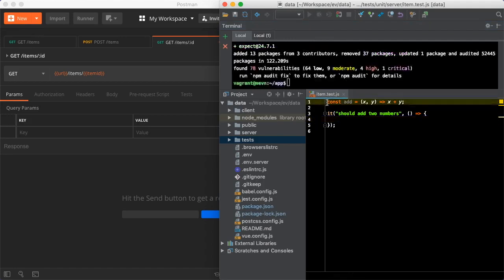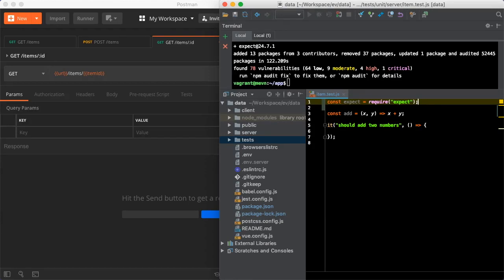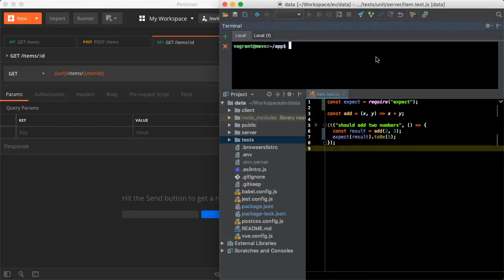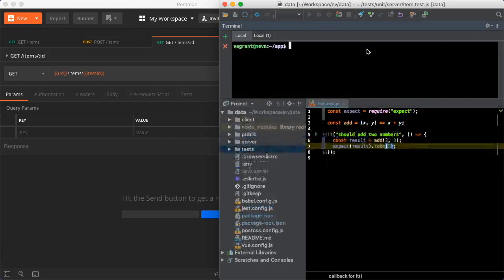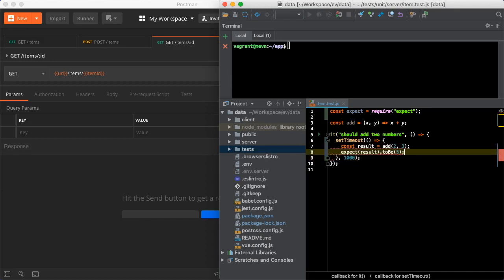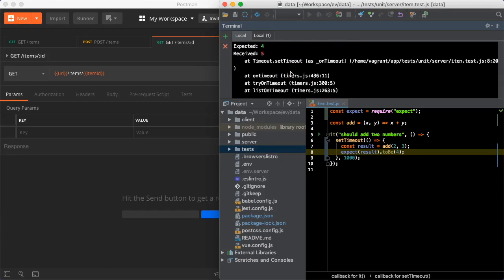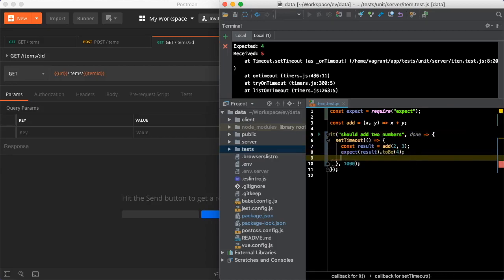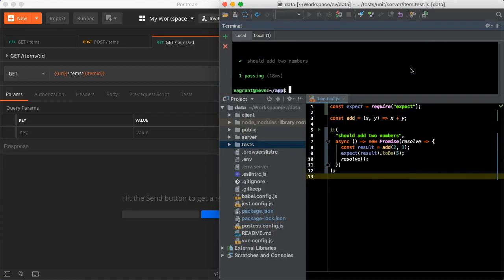27 Assertions and asynchronous tests